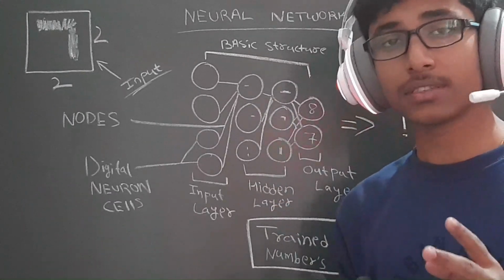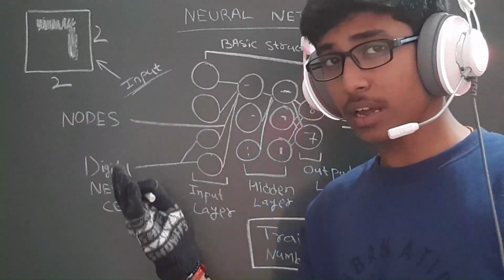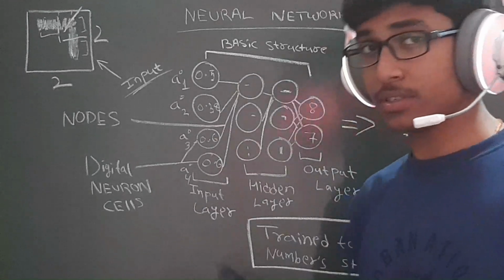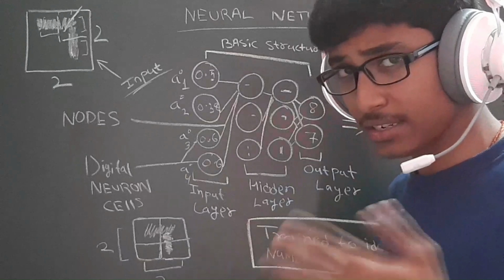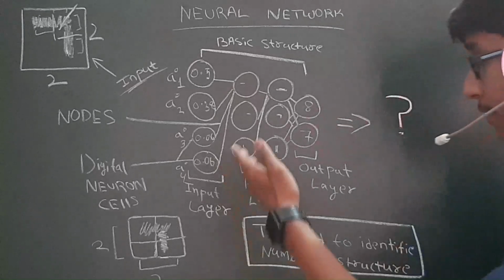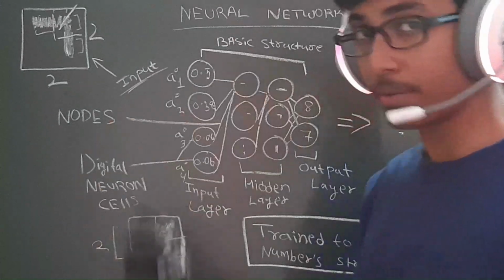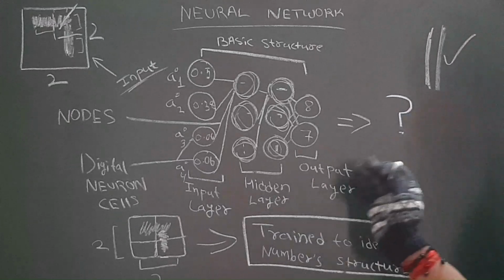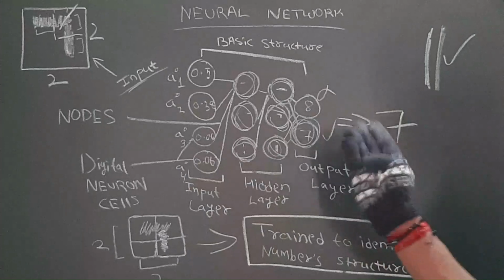Neural Networks | Basics | Mrinal Thakur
Knowledge can't be stolen!
STAY HARD!